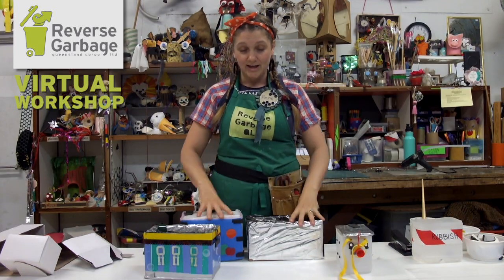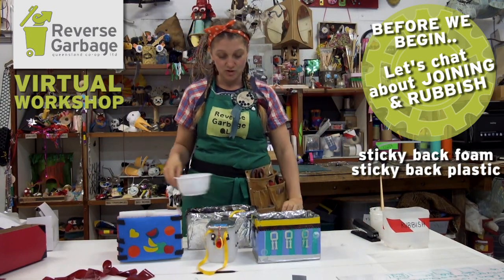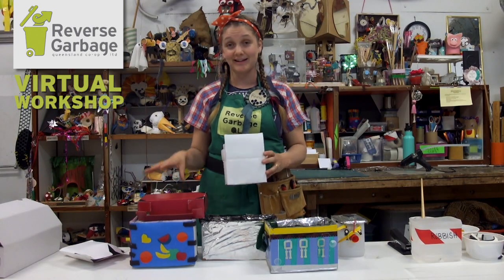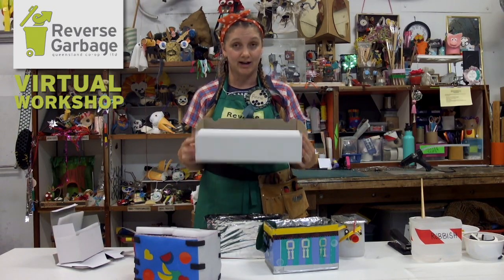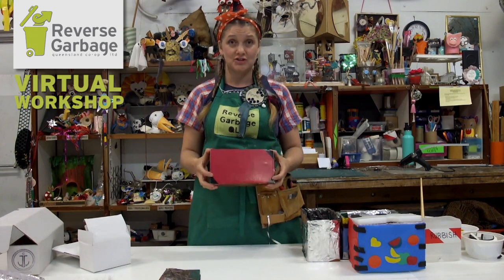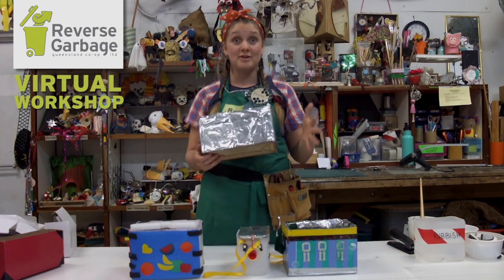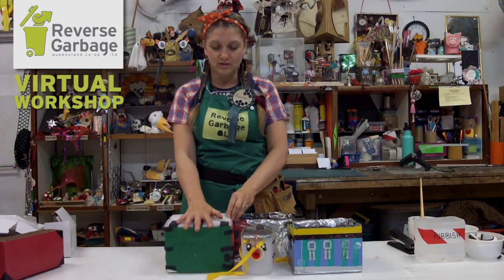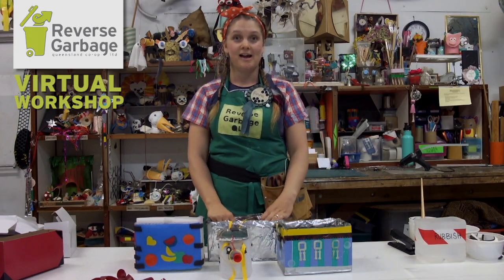DIY Waterproof & Insulated Lunch Box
In this virtual workshop designed for Year 2 students from Jamboree Heights State School, RGQ Facilitator, Anne, walks our participants through the 5-step process of constructing their own waterproof and insulated lunch box from purely salvaged materials. All these materials are classed as clean industrial discards and were earmarked for landfill before ending up at the RGQ warehouse.

About Reverse Garbage Queensland

Reverse Garbage Queensland Co-op Ltd (RGQ) is a not-for-profit worker run co-operative that promotes environmental sustainability and resource reuse.

We collect high quality industrial discards, diverting approximately 2 tonnes of waste from landfill every week, to make available at low cost to the general public. We were set up in 1998 to support Friends of the Earth Brisbane, to provide meaningful and ecologically sustainable employment and to be an example of a truly sustainable enterprise.